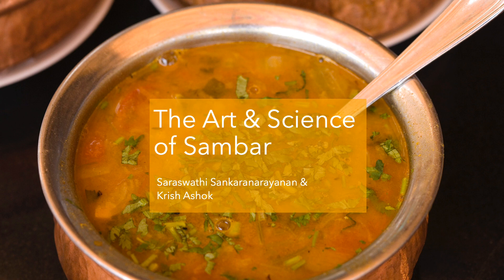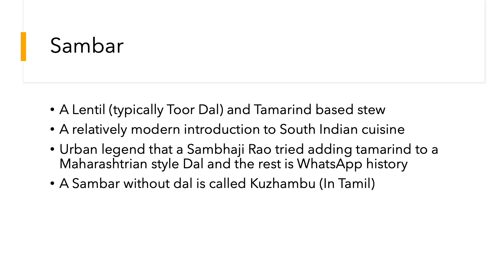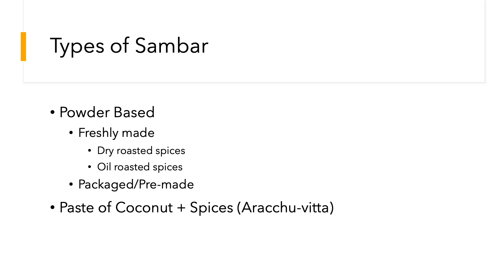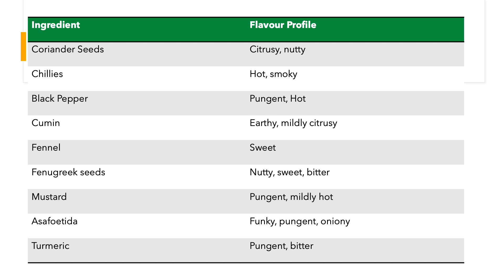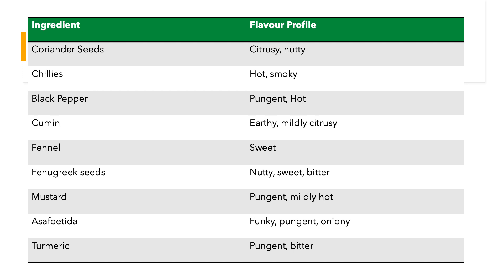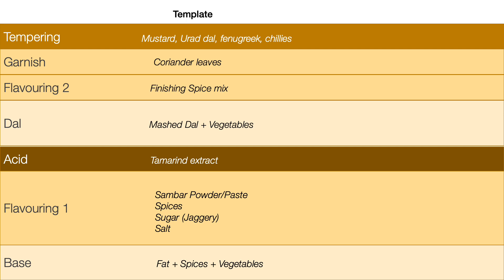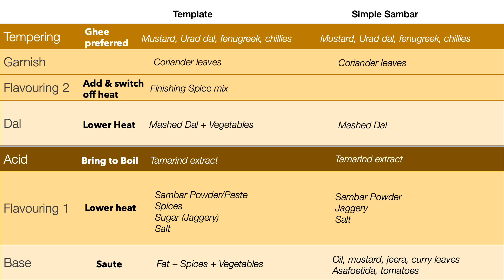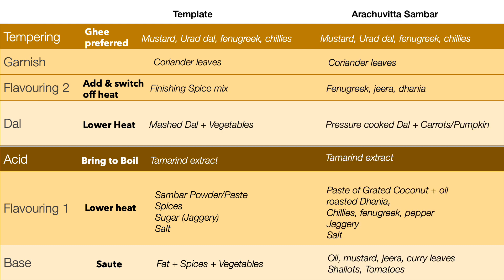The Art and Science of Sambar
A short presentation based on a generalized method for making any kind of Sambar with relevant food science tips